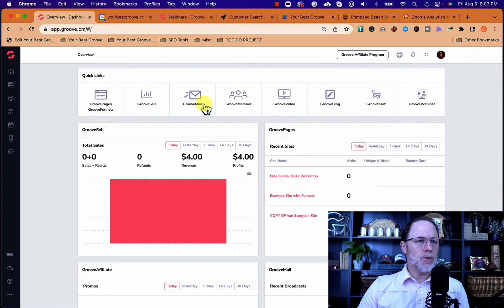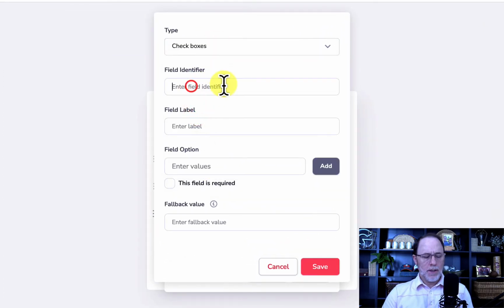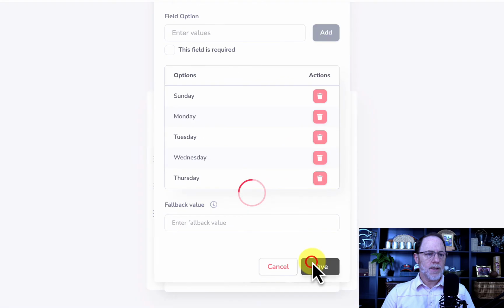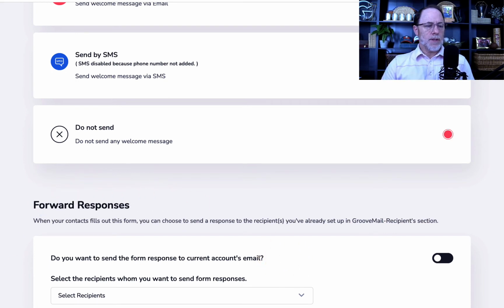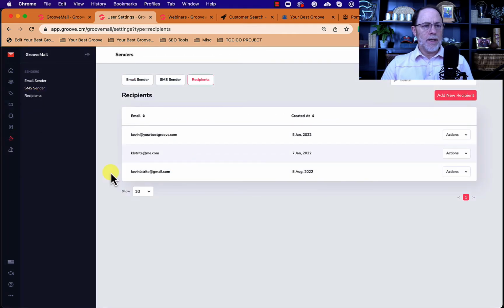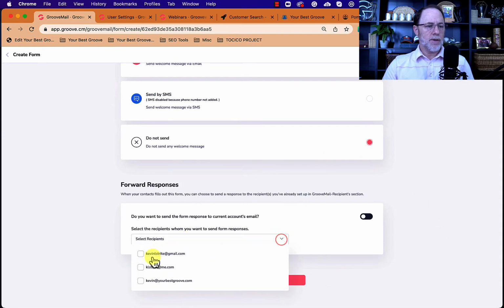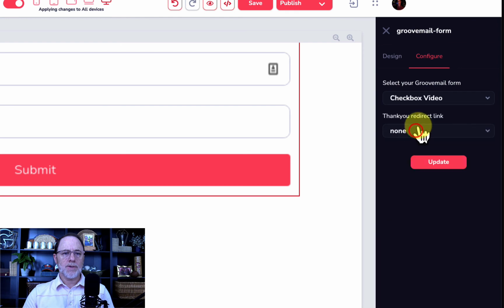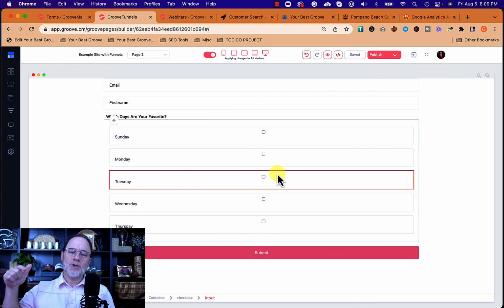Add checkboxes with a groovemail form and add it to a page.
What happens when you want to add checkboxes with groovemail forms?
Once you've mastered Groovemail Forms, how can you add checkboxes so you can get more information from your potential customers, or your customers? I'll show you how to create the form, add the checkboxes and get Groovemail working for you like a charm!

➡️ ➡️ GET GROOVE ANSWERS FAST, Absolute BEST and FASTEST Groove Solution Machine ... PERIOD!

❤️ 𝐅𝐑𝐄𝐄𝐁𝐈𝐄𝐒 & 𝐒𝐔𝐏𝐏𝐎𝐑𝐓:

💸 FREE Mini-Course: Five Things Everyone Should Know Before Building with Groove